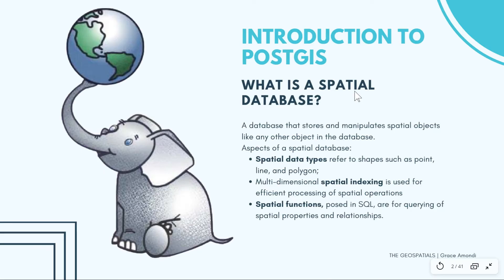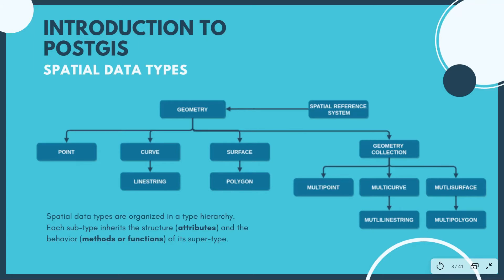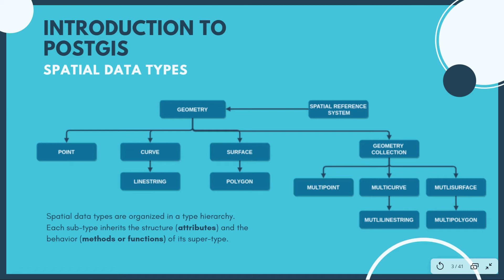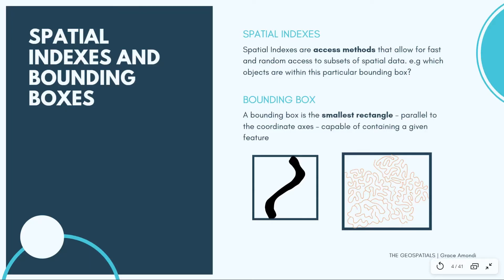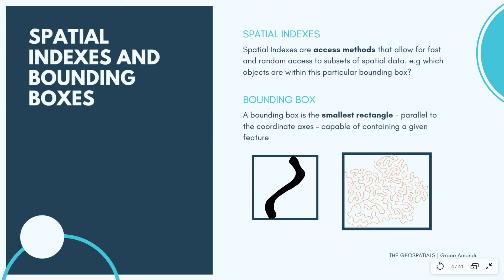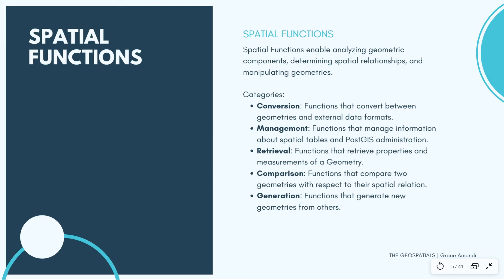PostGIS Introduction (must watch!!) | Spatial Database | PostGIS Baby Steps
In this video we will do a detailed introduction on PostGIS and it's features.